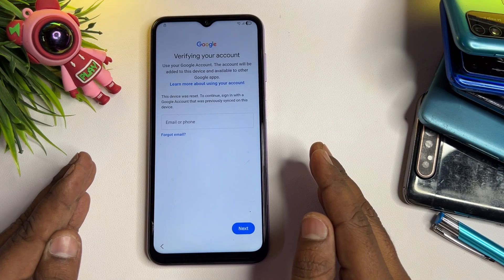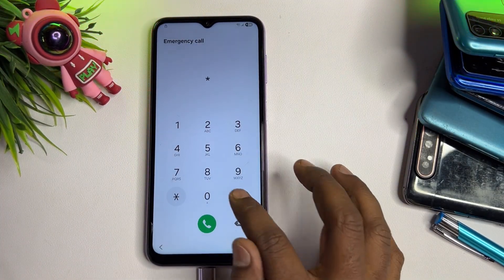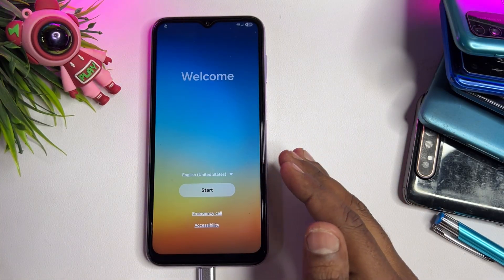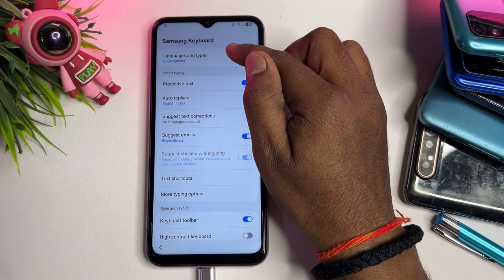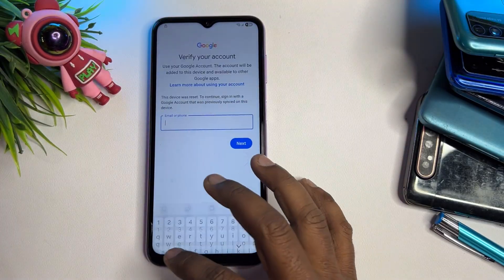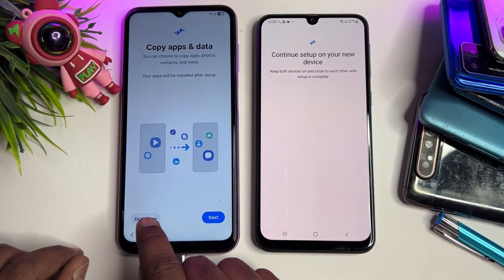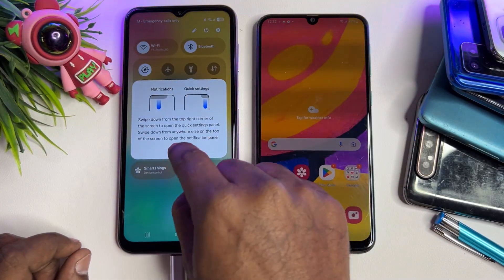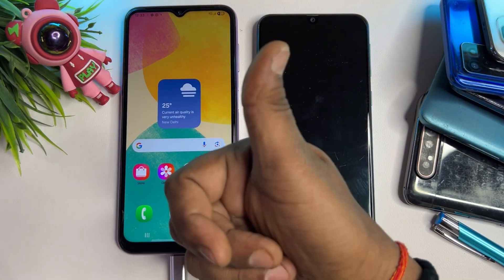Samsung A15 4G frp bypass | A15 4G FRP without PC